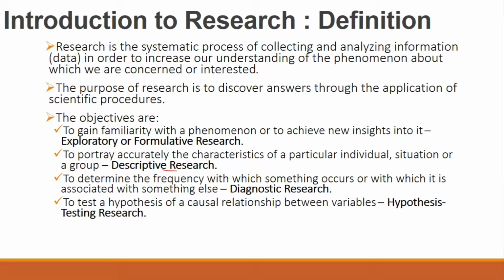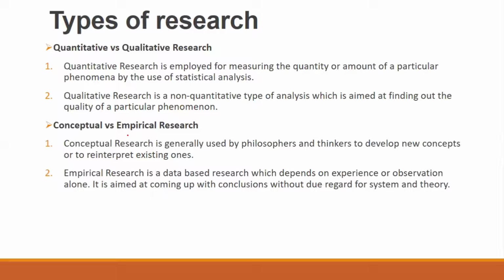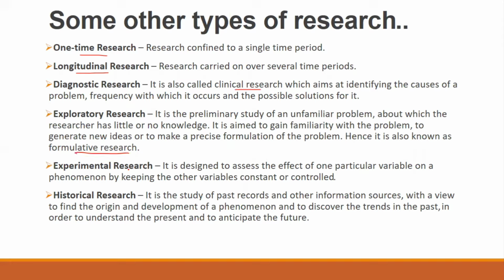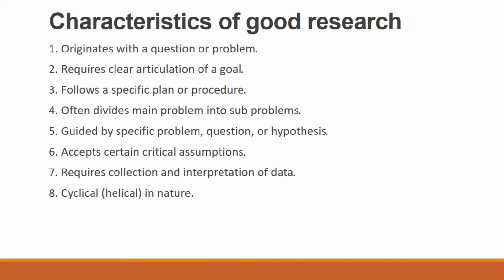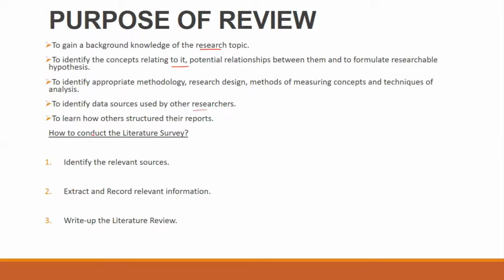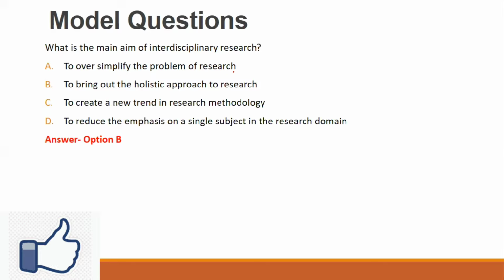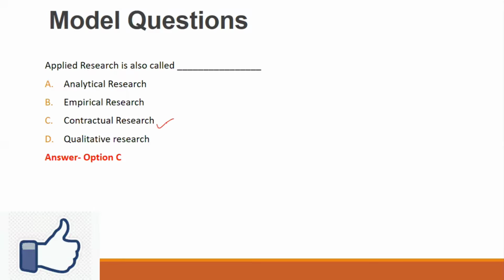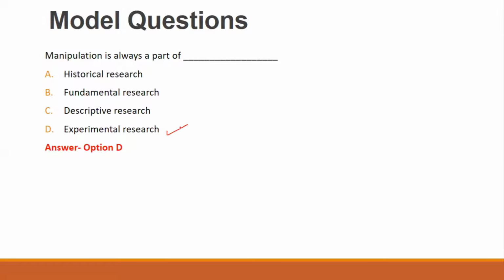KTU PhD Entrance Exam - Research Methodology - Previous year and model question discussion - Part 1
Introduction to Research: Definition - types of research - identifying and defining research problem –characteristics of good research. Literature review

Previous year and model question discussion

Mark distribution in KTU PhD Entrance Exam for Research Methodology -Total 12 questions